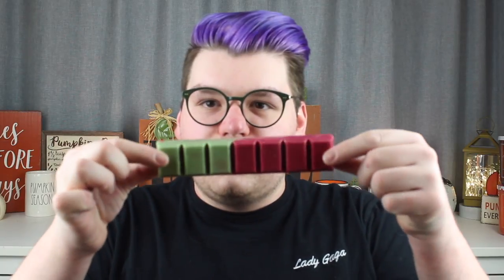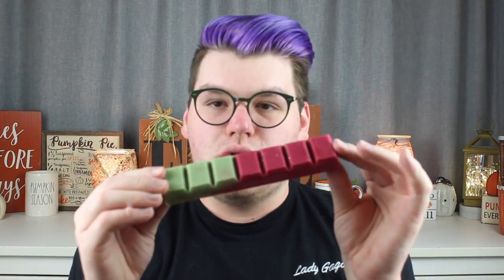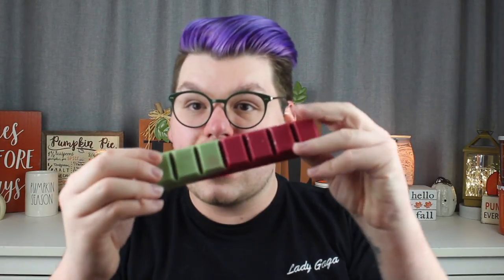MASSIVE L3 WAXY WONDERS HAUL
Drew Yauch